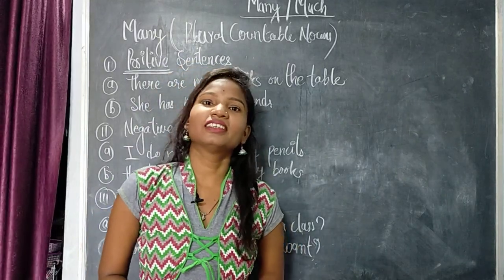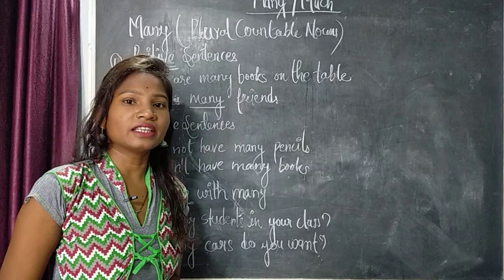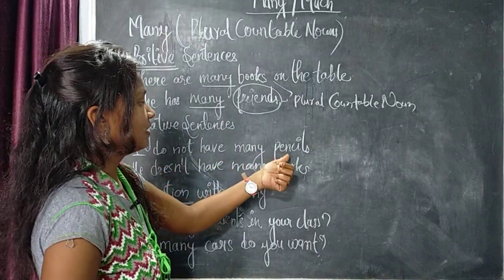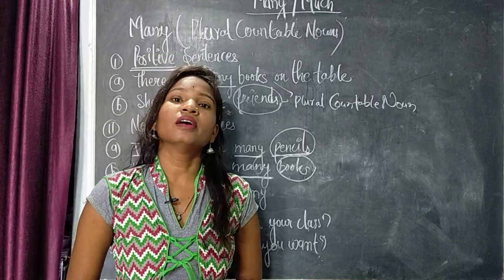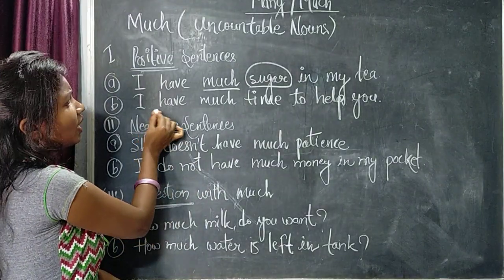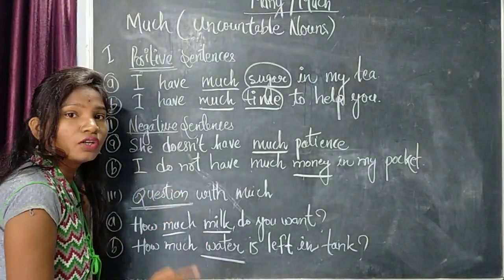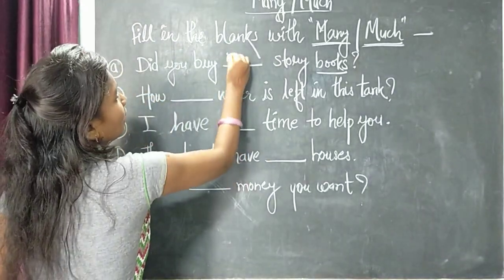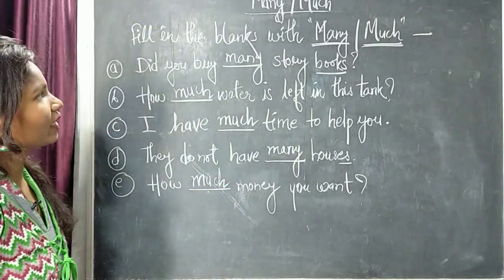How to use Many and Much | Basic English | Explain with examples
In this video we study about how to use Many and Much. Both words have same meaning a lot.(बहुत ). That's why we have confusion so.. today we discuss about it.. Many always used with plural countable noun, and Much used with uncountable nouns. this video is specially helpful for Hindi medium school students. thank you for watching this video plz like ,share and subscribe